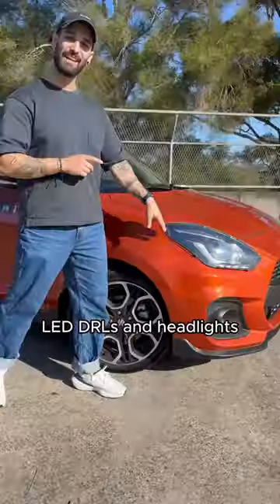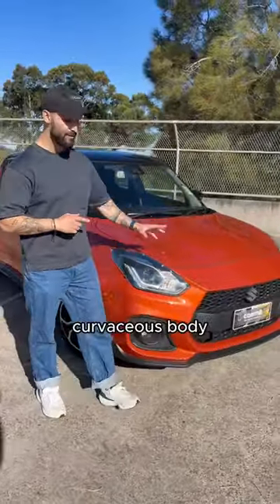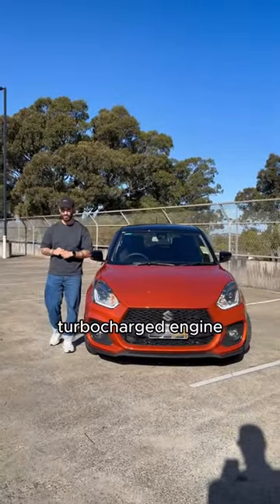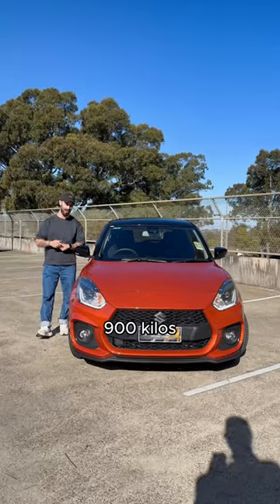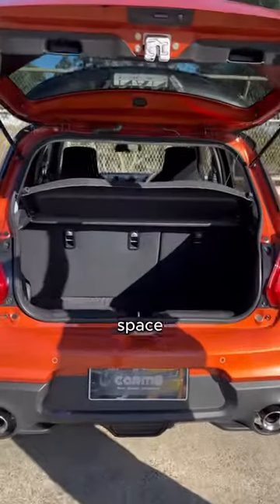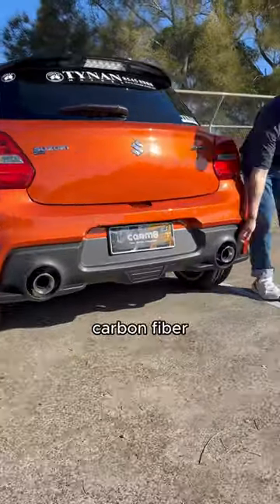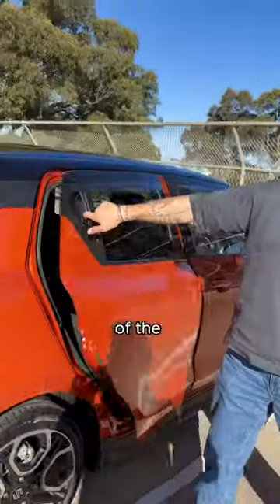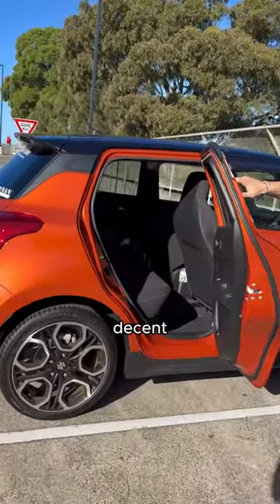Suzuki swift sport… not just another car!